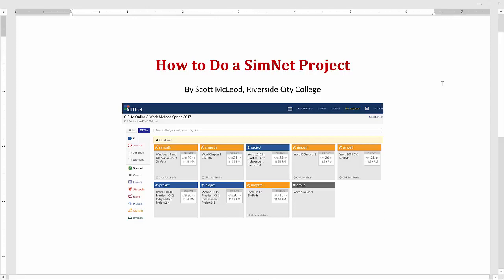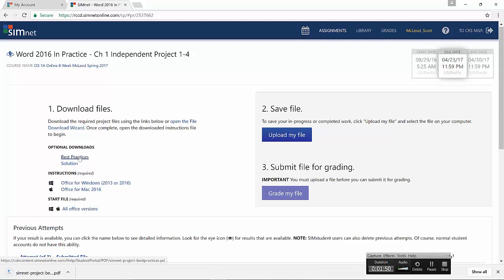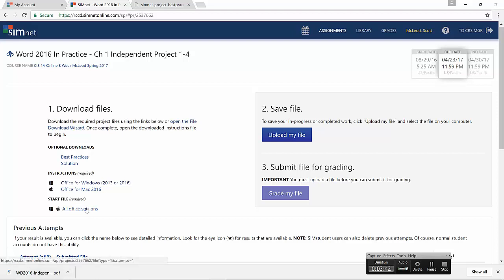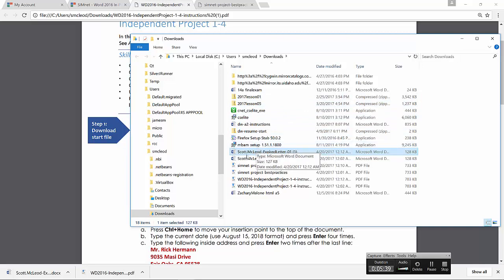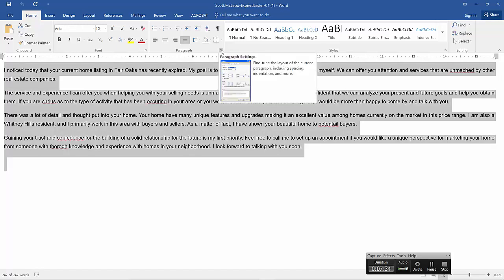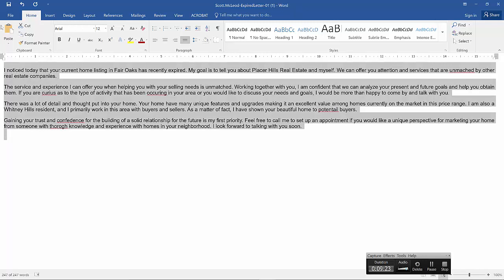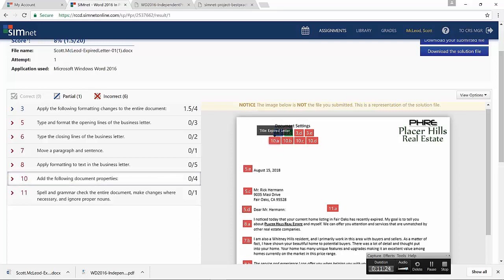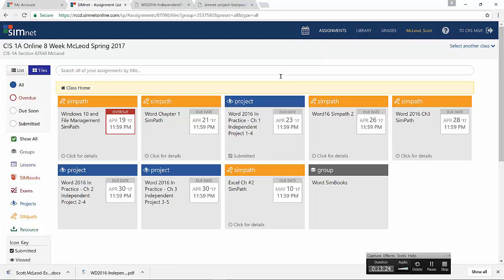How to Do SimNet Projects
From Start to Finish, how to do a SimNet grader project. How to download the files, get the instructions, work with the document, submit the document for grading, and get grading feedback.